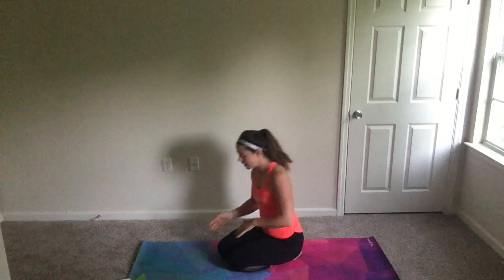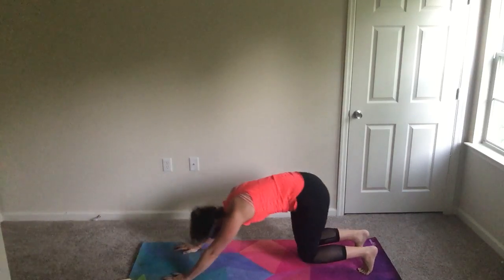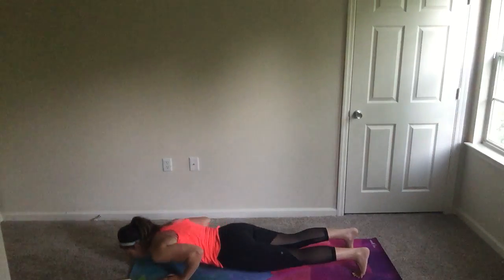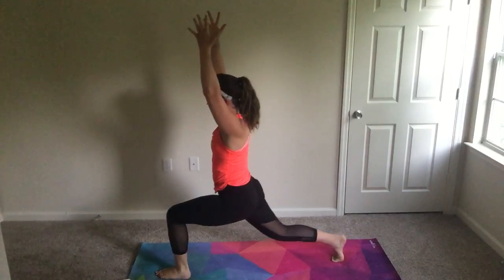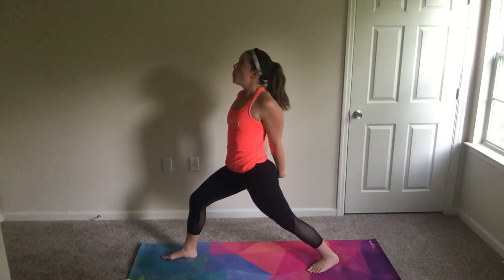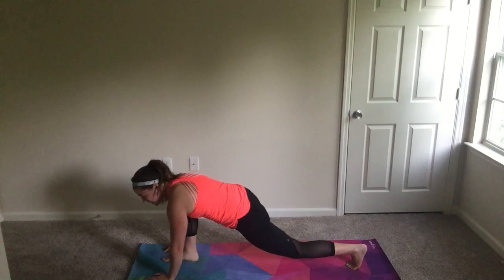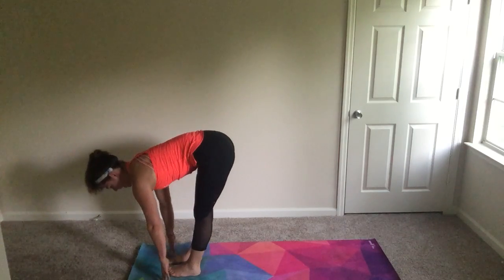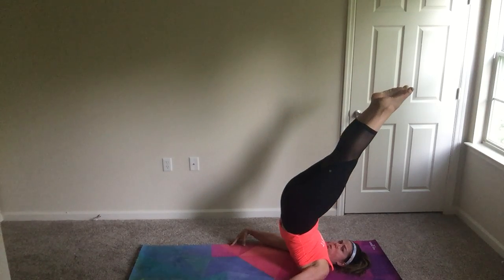5. Warrior Flow 5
Your focus as an instructor is to practice TOUCH. Greet clients with a hug, make small [& meaningful] adjustments in class & practice Savasana adjustments [see adjustment video:]